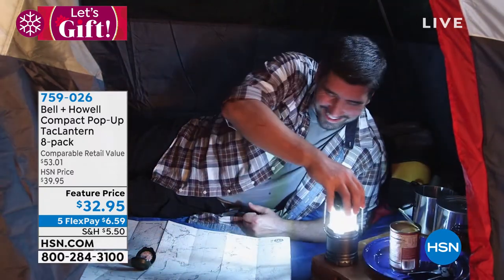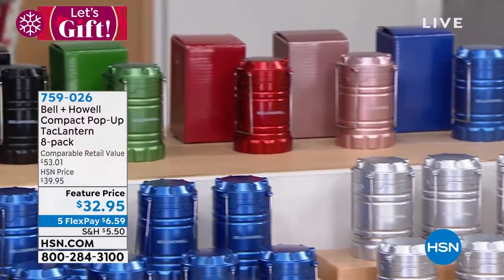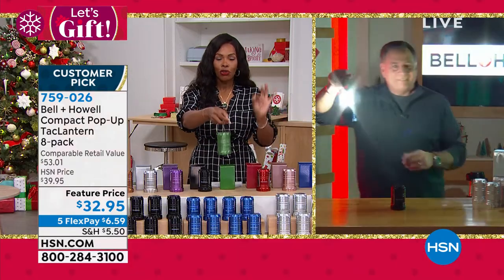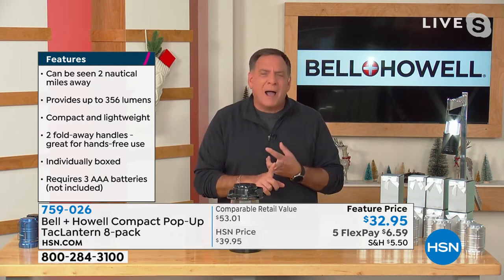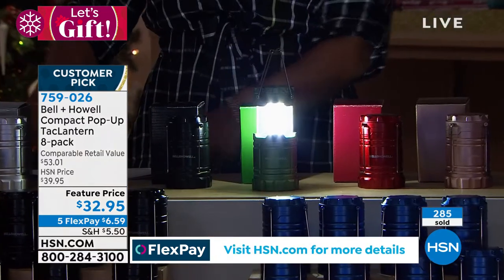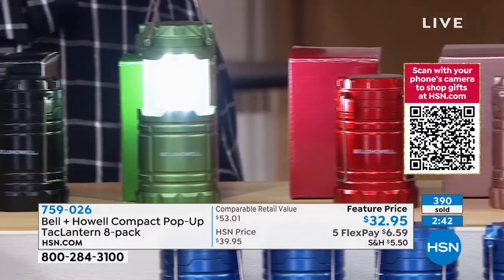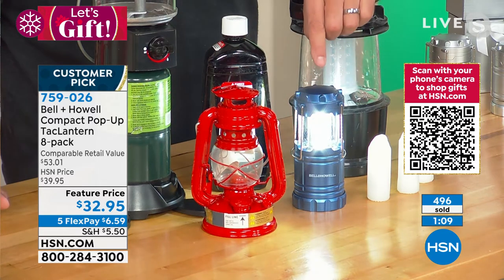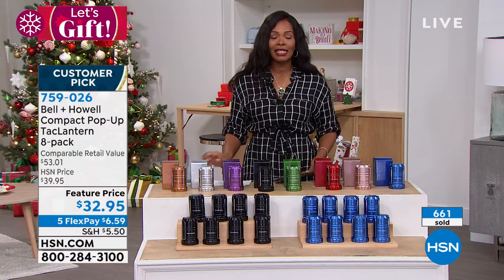Bell + Howell Compact PopUp TacLantern 8pack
Whether you're camping, you're searching for that box of decorations in the attic or you need a bright light in a power outage, a good light can be your best friend. The three LED light strips on a sturdy base make this lantern perfect in the backyard or on the go. At just over 4" high, the Compact TacLight Lantern packs away easily.

    8 Compact TacLight lanterns
    8 Matching color gift boxes
    Instructions